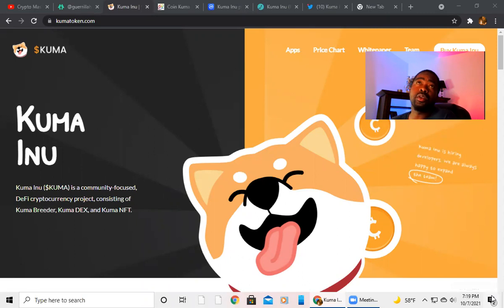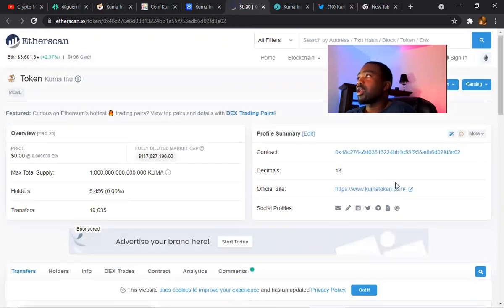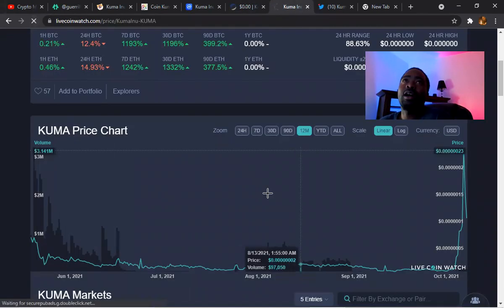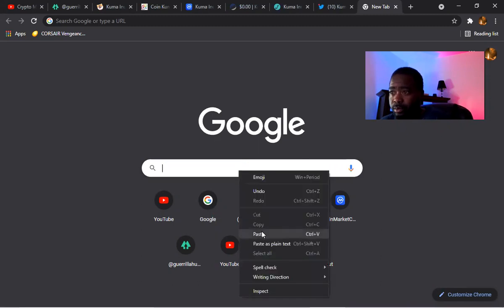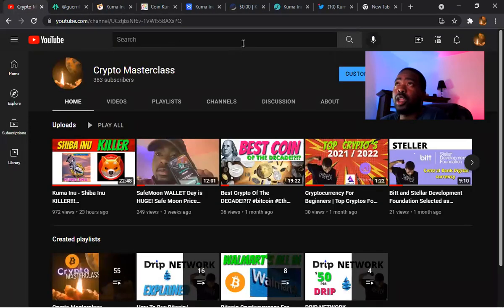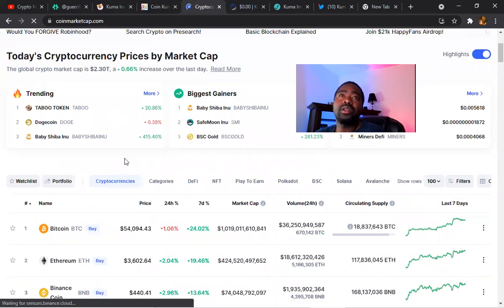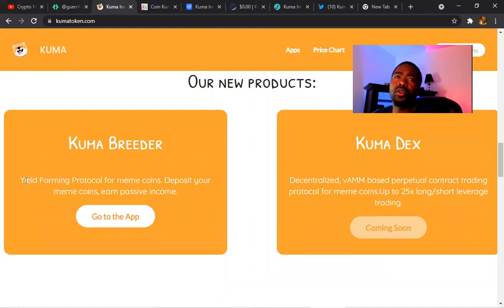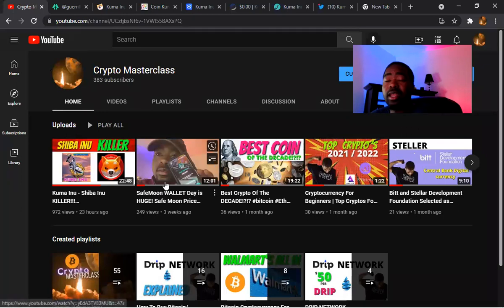Kuma Inu - THE SHIBA INU KILLER!!!!!